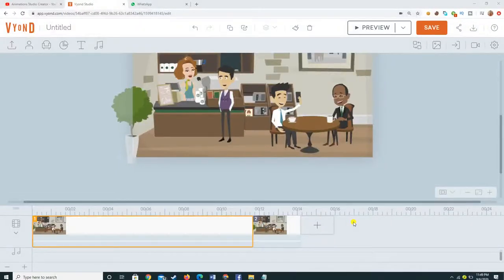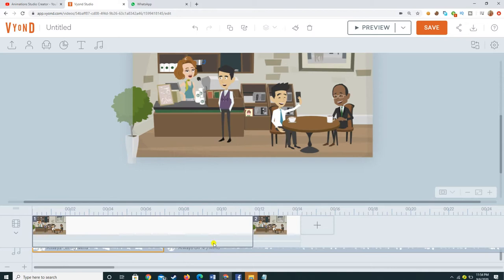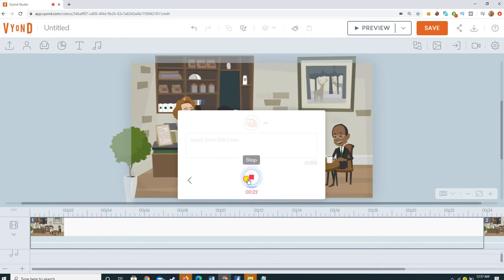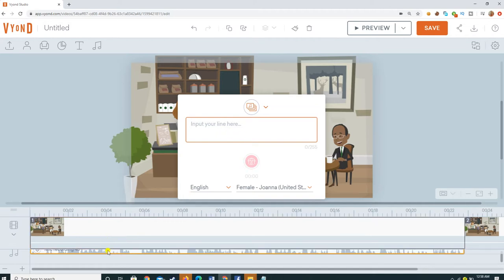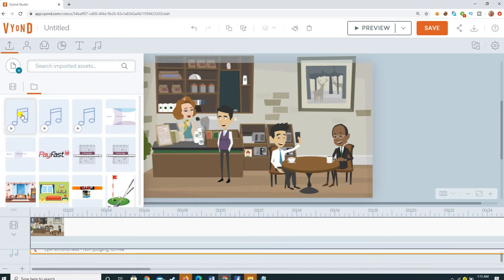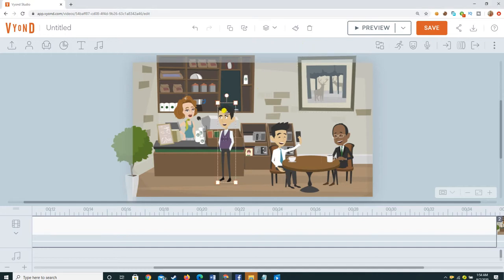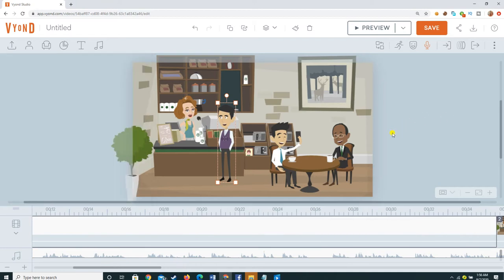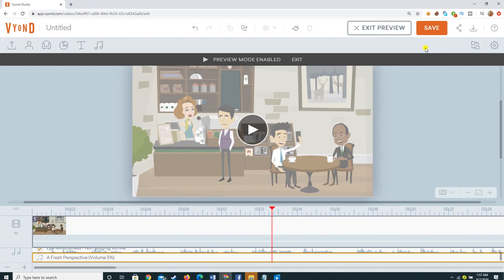How to Add Voice to Your Video in Vyond Studio?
Audio makes a video come to life. Whether it's music playing or a character speaking, sound ties together the emotions and ideas you want to convey to your audience.

Anyone can take advantage of audio with Vyond's flexible platform. In this video, we'll cover everything you need to know about adding audio and lip-syncing sound to your characters.